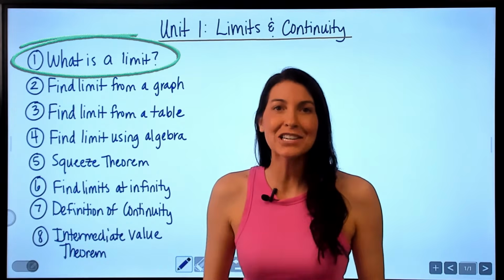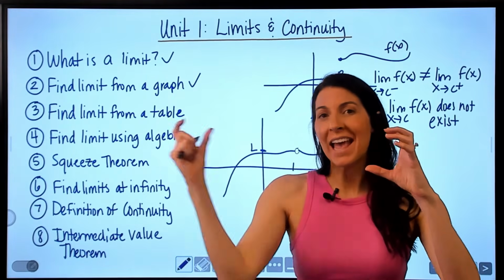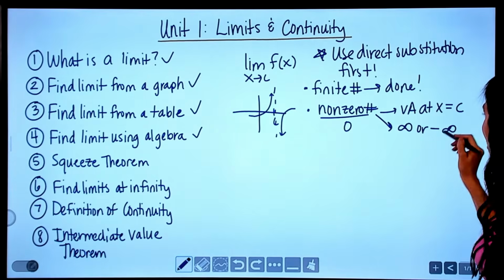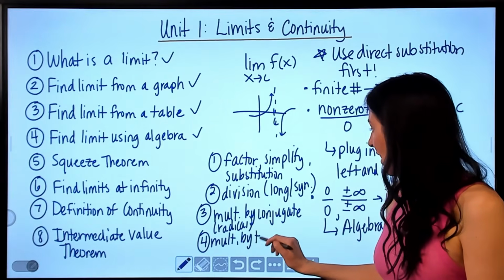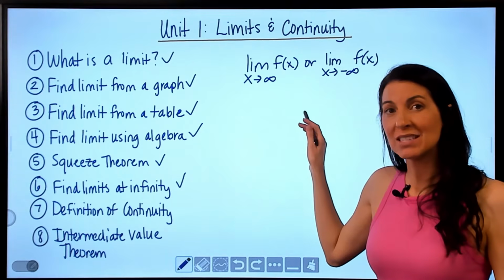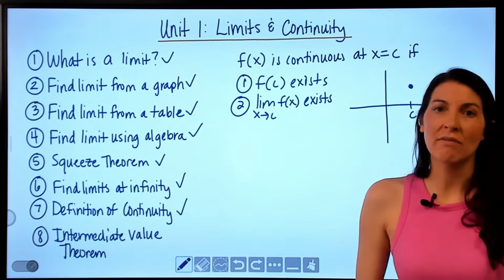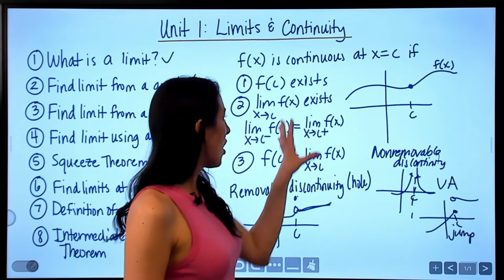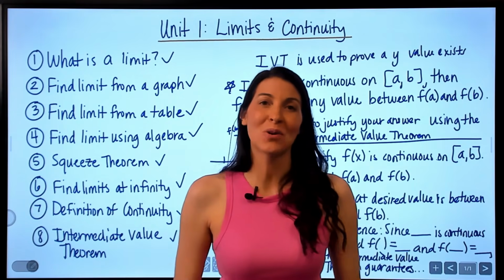How to get a 5 on the AP Calculus Exam - COMPLETE Unit 1 Review (Limits & Continuity)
If you're wondering how to get a 5 on the AP Calculus exam, you first need to KNOW YOUR CONTENT! This video is a complete review of everything you need to know for Unit 1: Limits & Continuity!

In this video, we cover:
00:33 1) What is a limit?
01:26 2) How to find a limit from a graph?
03:45 3) How to find a limit from a table?
05:22 4) How to find a limit using algebra?
10:14 5) What is the Squeeze Theorem?
12:31 6) How to find limits at infinity?
14:52 7) What is the definition of continuity?
19:04 8) What is the Intermediate Value Theorem?

Here are some other videos that will help you with these topics:

4) How to find a limit using algebra?

5) What is the Squeeze Theorem?

6) How to find limits at infinity?

7) What is the Definition of Continuity?

8) What is the Intermediate Value Theorem?